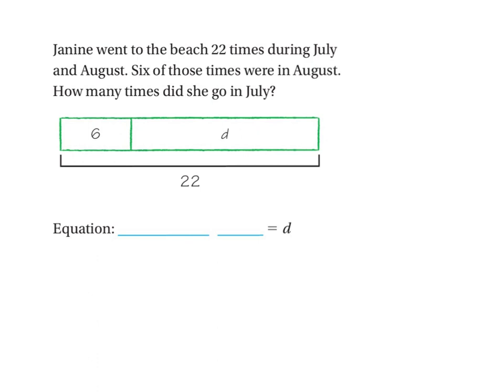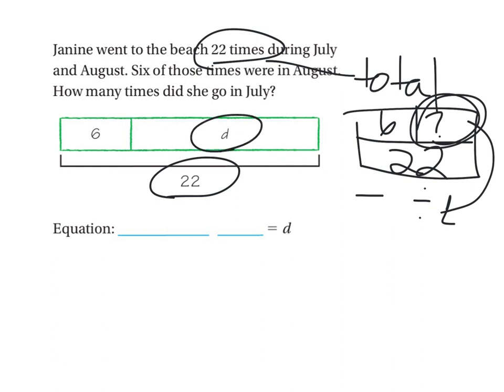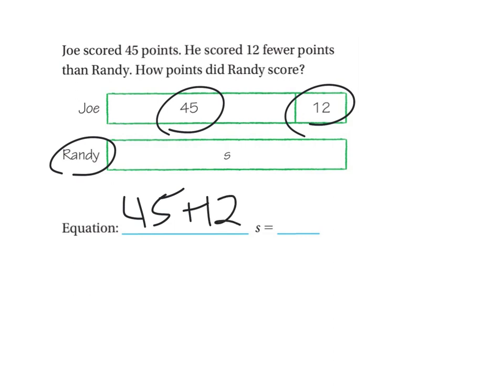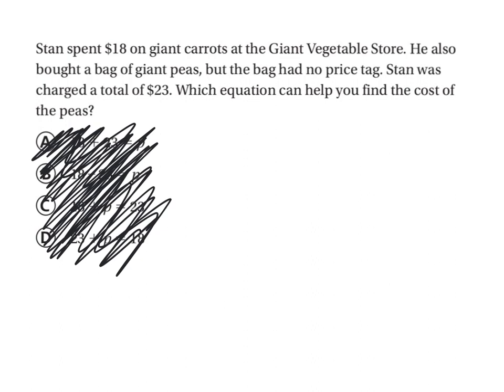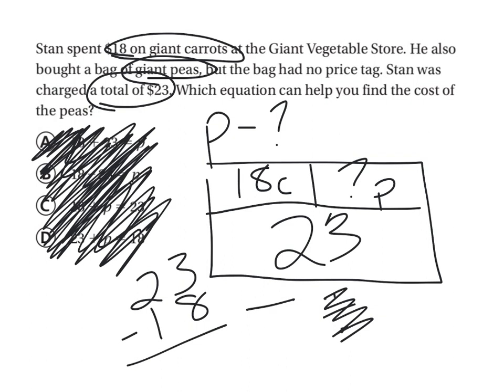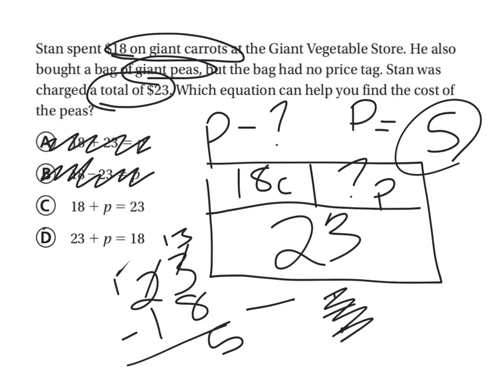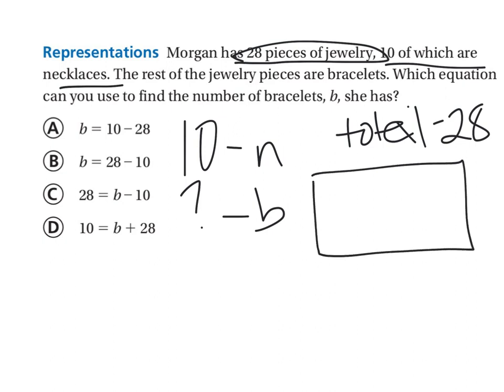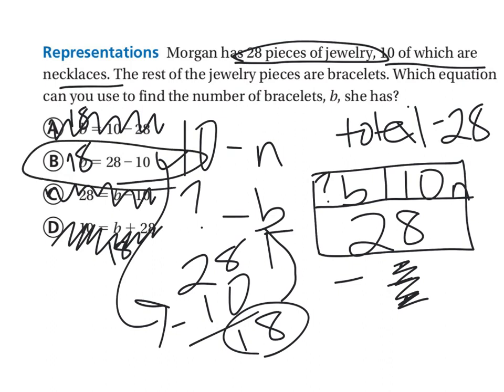Adding and Subtracting equations